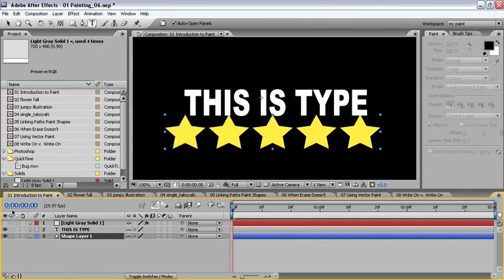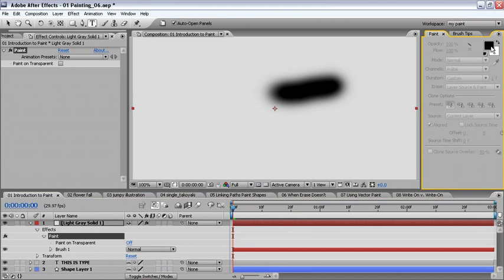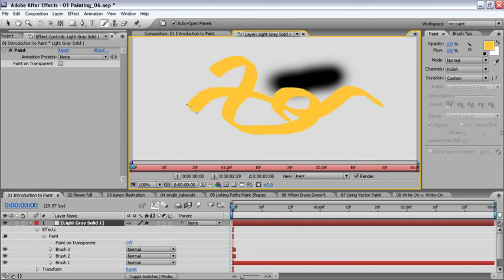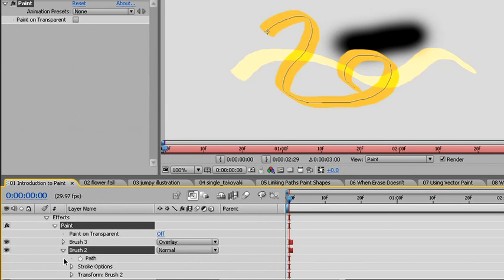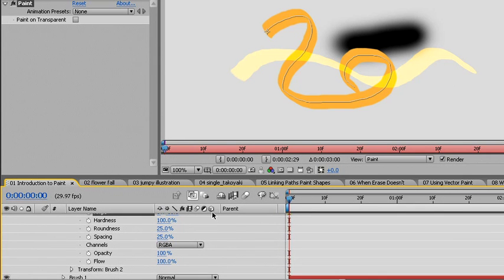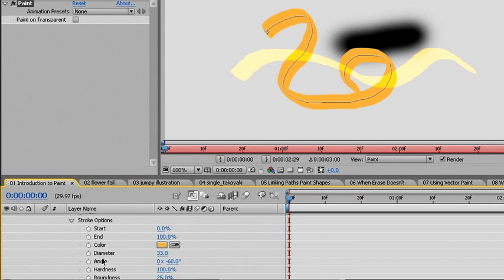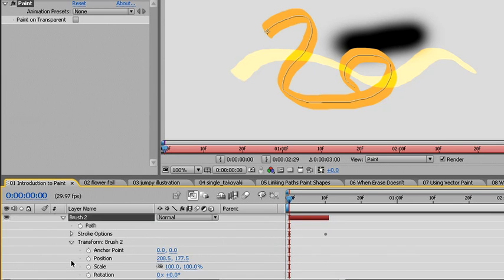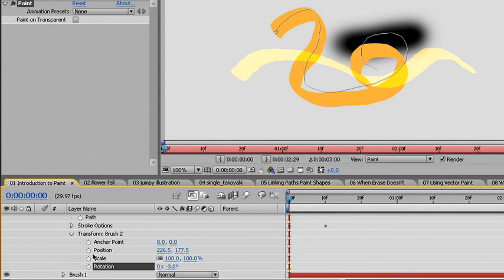06 After Effect Advance Tutorial CS3 Adobe (4/14)